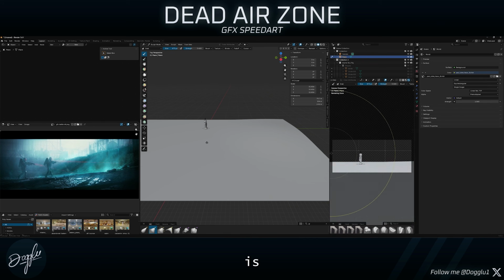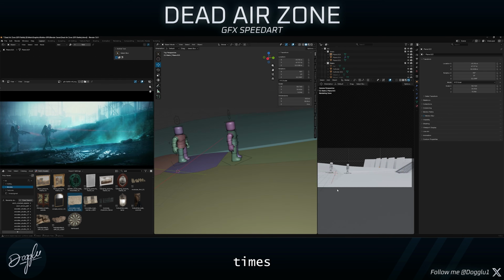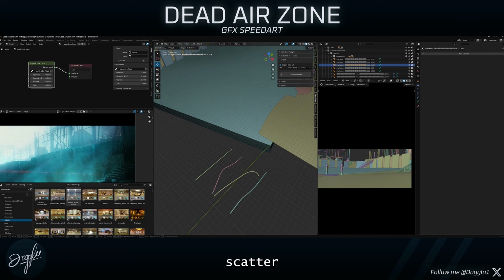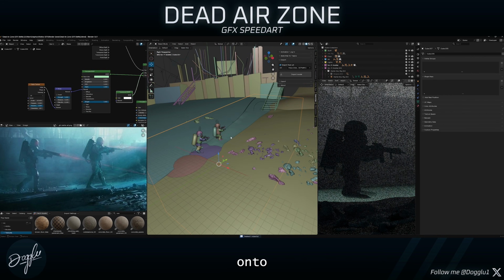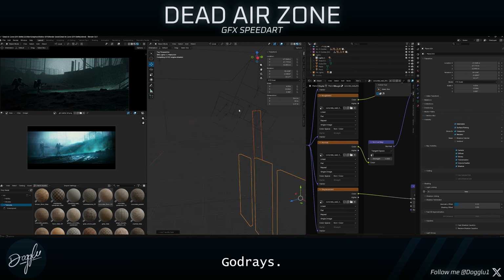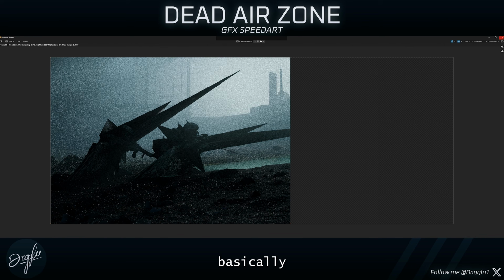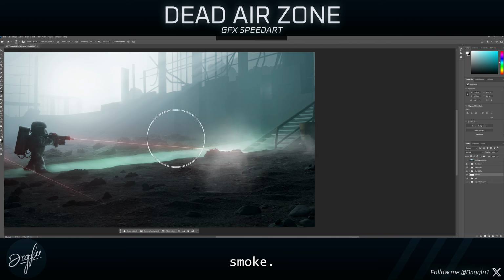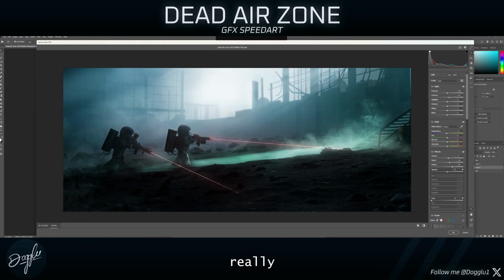How To Do PROFESSIONAL Roblox GFX | TUTORIAL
A speedart / tutorial video on how I make a professional Roblox GFX!
Video Points:

0:00 Intro
0:22 Blender
16:02 Photoshop
22:05 Outro & Result